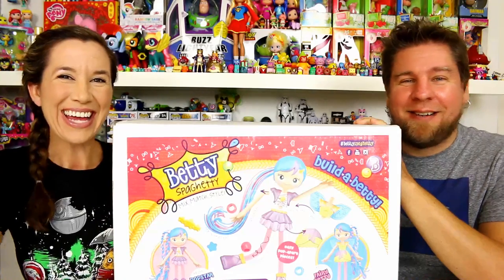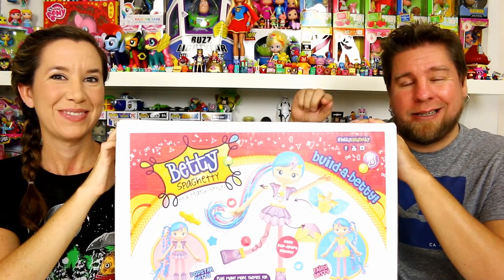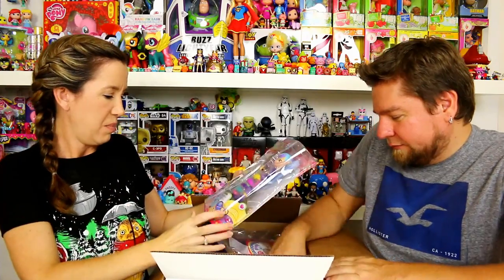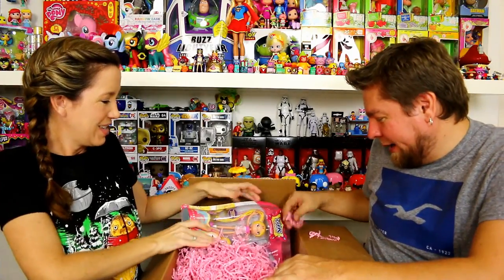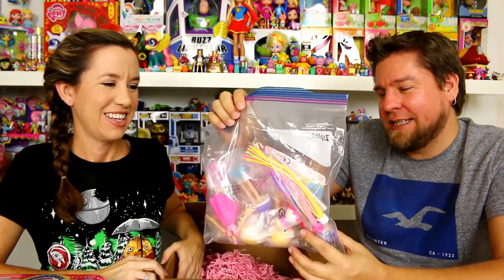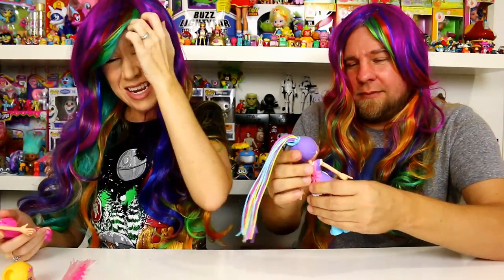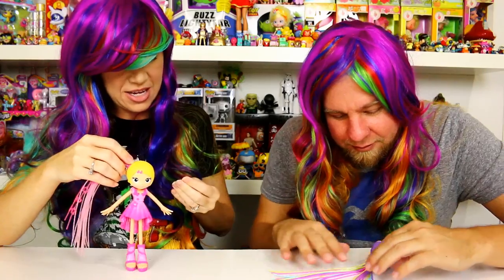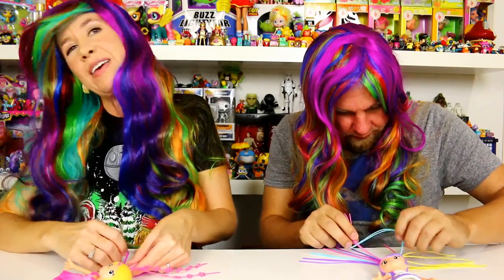Betty Spaghetty Hair Design Challenge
Thank you to Moose Toys for sending this to us and sponsoring this video

Need to be 18 or older to enter or have the help of a parent or guardian.

 There will be a total of three winners chosen who will each win the following:

(1) Betty Spaghetty Deluxe Pack,    (1) Betty Spaghetty Hair Fashion Pack,  (2) Betty Spaghetty Single Packs

Mike and Holly along with other Toy YouTubers do the Betty Spaghetty Hair Design Challenge